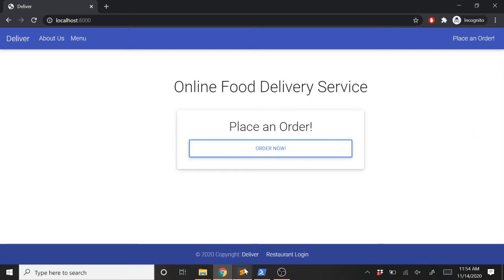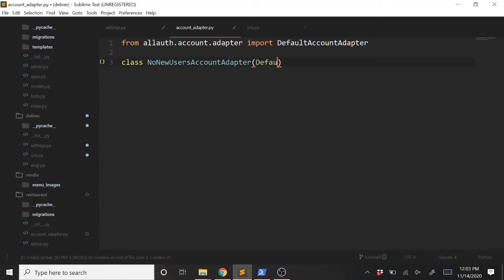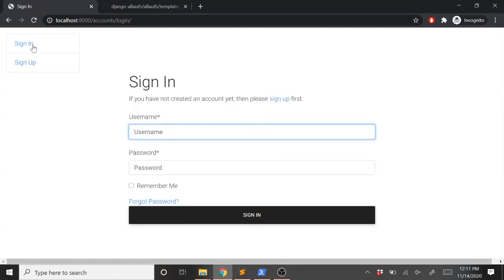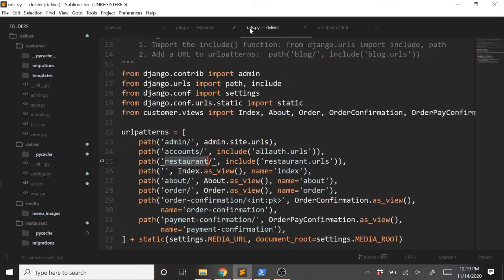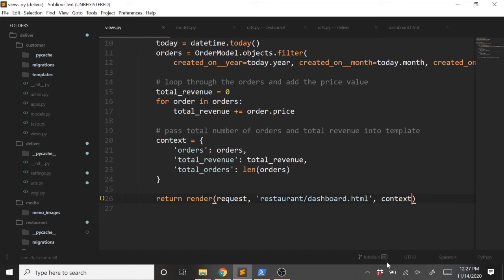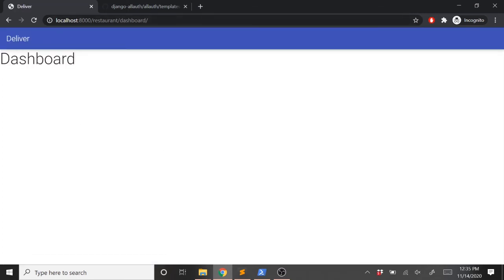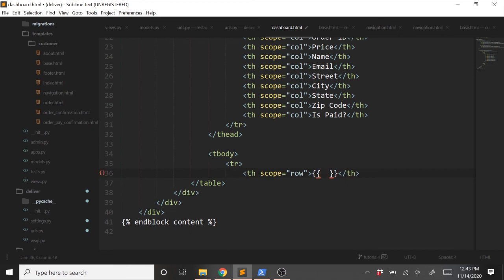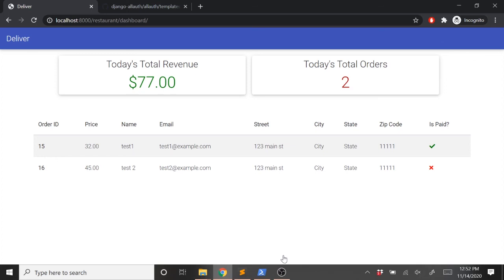Building a Food Delivery Web App With Django & Python: Part 5 Staff Login and Restaurant Dashboard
In this video, we are going to start building the restaurant side of the application.  In this video we are going to build a staff login and the restaurant dashboard that will show all of the orders from the day and the total revenue and the total number of orders for the day.